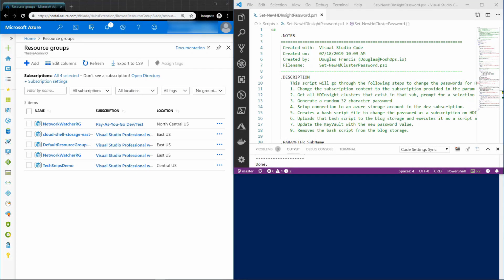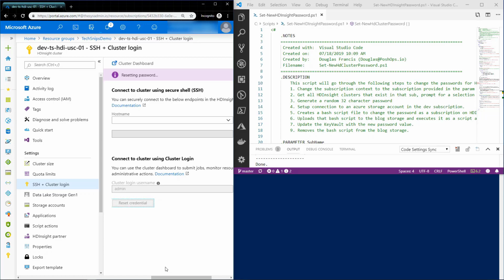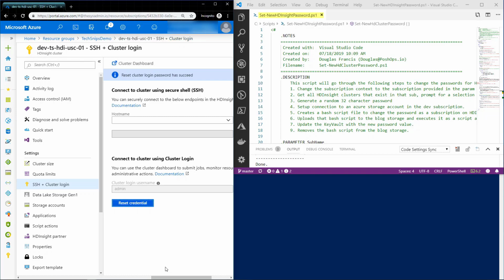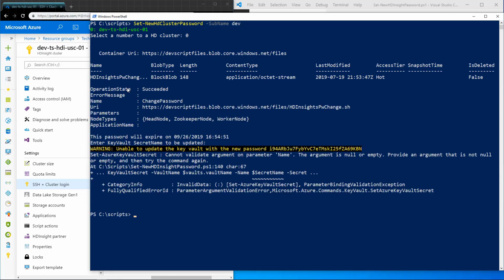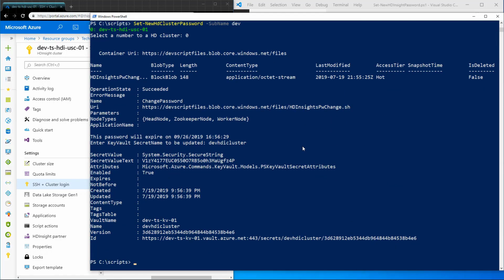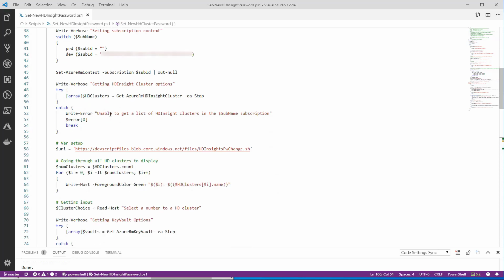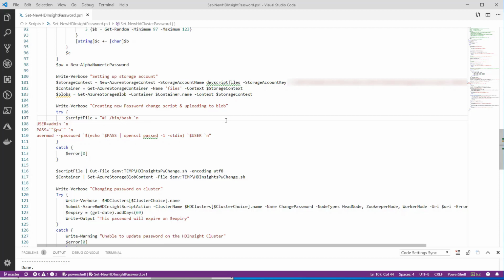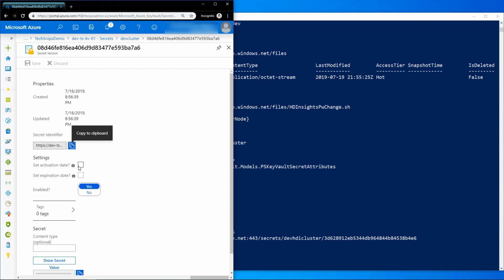HDInsight password changes with powershell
using PowerShell to select HDInsight cluster, automatically generate new secure password, upload file to blob storage and execute script action. This keeps the user/pw from showing up in the script action logs are parameters when using the standard pw change example script.

Prerequisites include:
Azure Subscription
HD Insights Cluster
Storage account
Powershell logged into Azure.

If you enjoyed this video, be sure to head over to adamtheautomator.com for hundreds of in-depth, informative how-to articles on PowerShell!